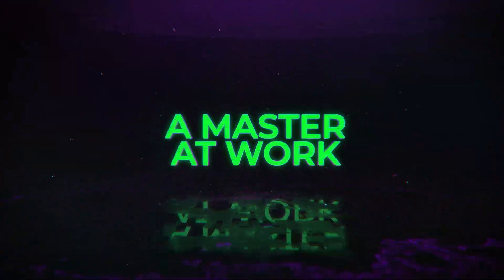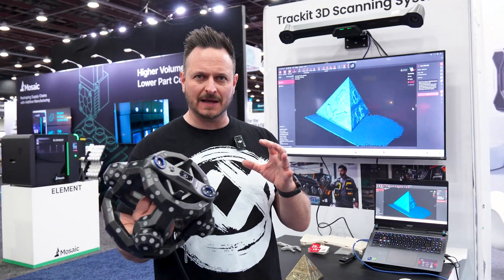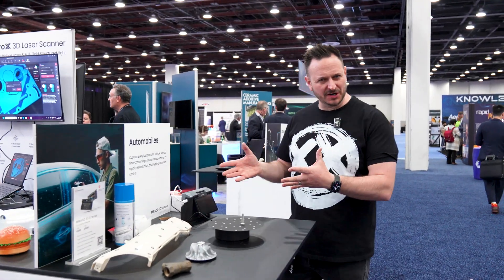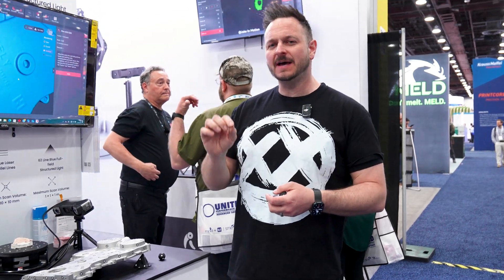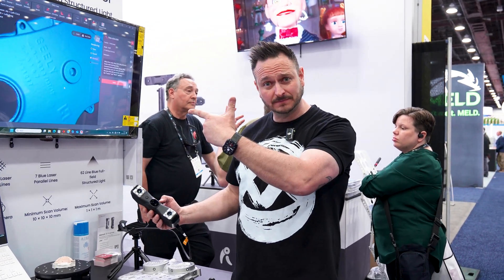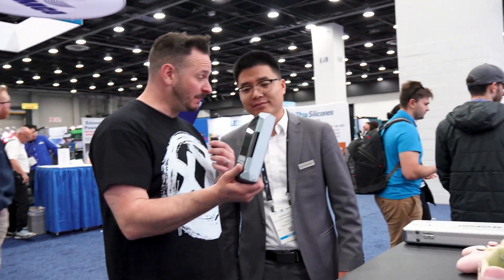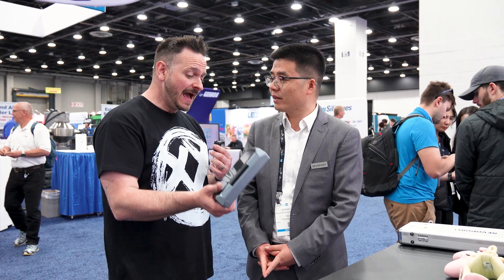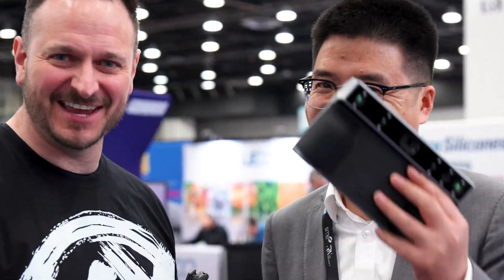This TrackIt 3D Scanner Is The FUTURE Of Scanning Technology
If you're diving into the world of 3D scanning, Revopoint is a name you’ll want to keep on your radar. At this year’s RAPID + TCT 2025 🎉, I stopped by their booth for a hands-on look at some seriously impressive tech, including an exclusive sneak peek at the pre-launch Revopoint TrackIt 3D Scanner 🔍. Designed for high-precision scanning, real-time tracking, and portability, their latest lineup is perfect for makers, engineers, and digital creators who demand accuracy without the hassle. Let’s take a tour!

🎉 MetroX Anniversary Sale! 🎉

🛒 Hurry — limited time only!

(aff link)